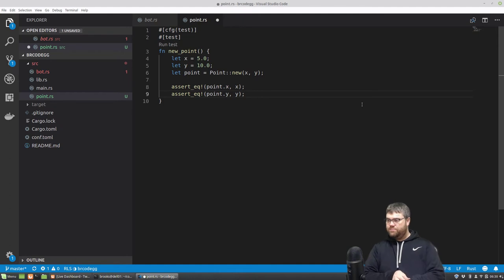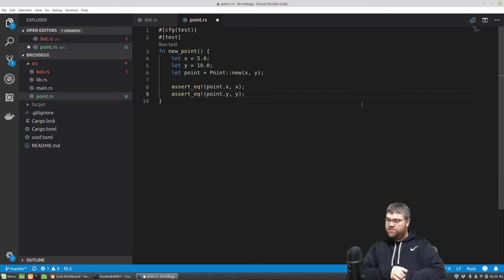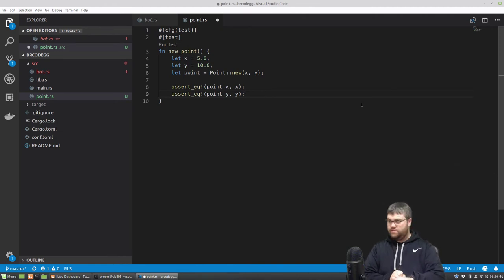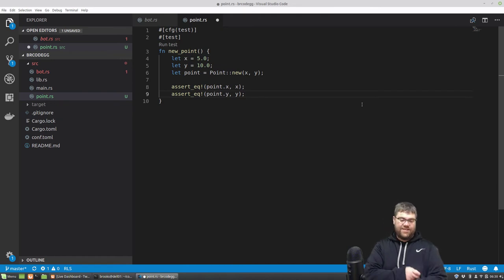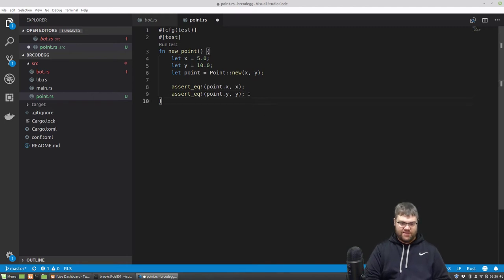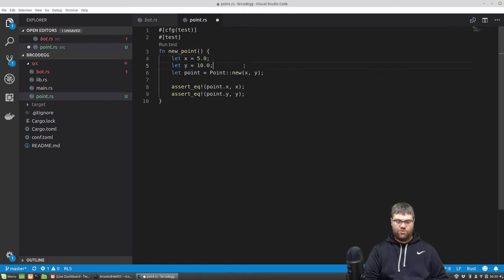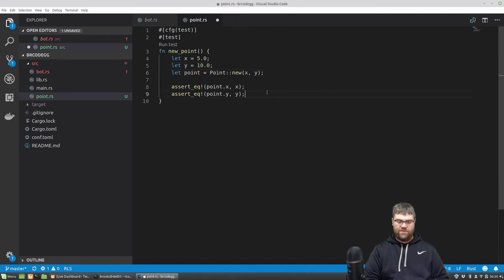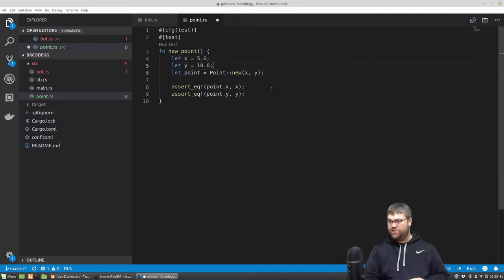Making a game with Rust (the language)